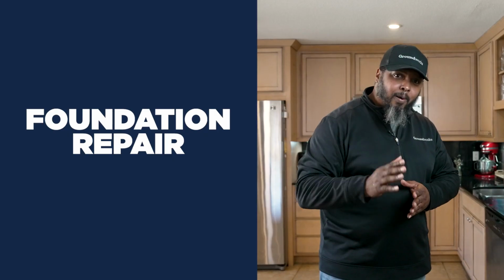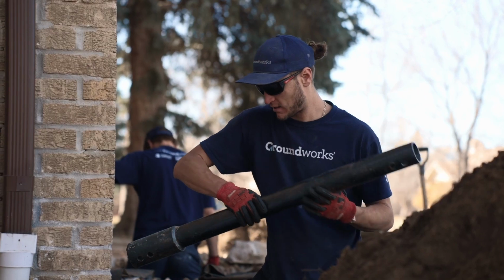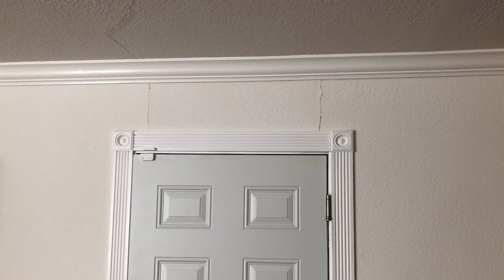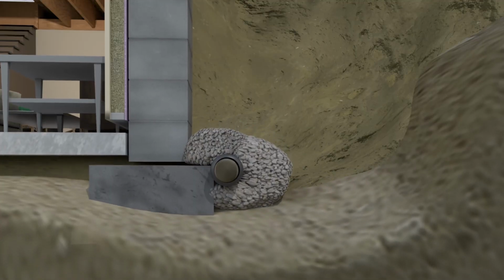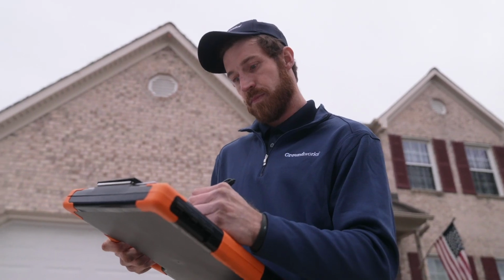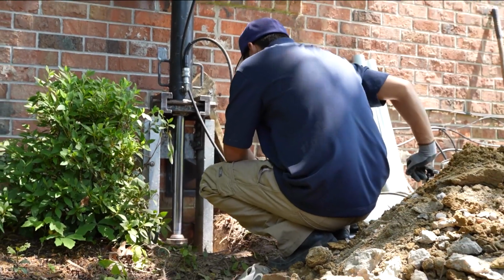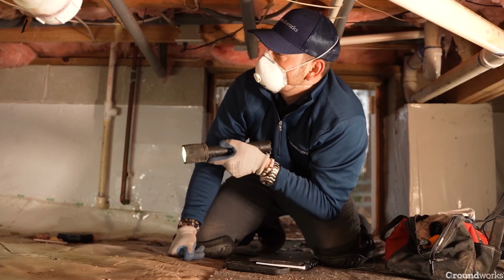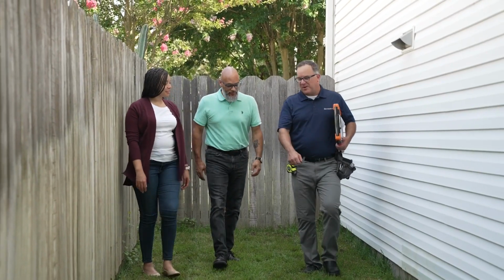How Much Does Foundation Repair Really Cost? | Expert Breakdown & Tips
Ignoring those cracks in your wall or that sticking door now might cost you more down the line. 🏚️

Here’s the thing: foundation repair isn't one-size-fits-all. The cost depends on the damage, the type of foundation, and more. But addressing issues early can save you thousands in the long run.

Getting a free professional inspection is the key to finding the right solution for your home and budget.

👉 Know someone dealing with this? Tag them in the comments!

Connect with Groundworks: Your go-to experts for Foundation Repair, Basement Waterproofing, Crawl Space Encapsulation, and Concrete Lifting & Stabilization. 🏠✨

Why choose Groundworks? With a nationwide presence at over 60 locations, we're the leaders in foundation and water management solutions. Our commitment to excellence is shown through our innovative approaches, unparalleled quality, and the industry's best warranties. We've proudly served over one million homeowners, ensuring their most valuable asset remains secure and intact.

Selecting a local Groundworks company means partnering with the trusted experts dedicated to getting the job right. Experience the Groundworks difference today!